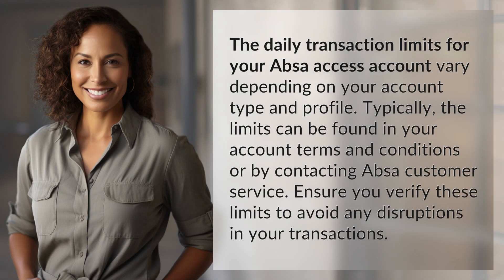What are the daily transaction limits for your Absa access account?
Understanding Absa Access Account Transaction Limits 👉 Absa Transaction Limits 👉 Learn about the daily transaction limits and how to check them for your Absa access account to ensure smooth banking transactions.

Laura S. Harris (2024, June 7.) What are the daily transaction limits for your Absa access account?
    🌐 AskAbout.video